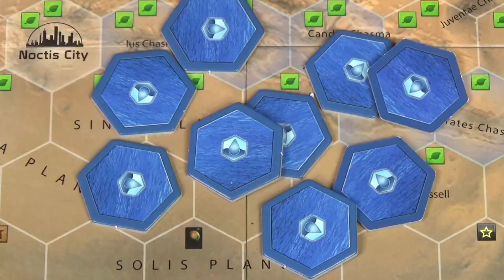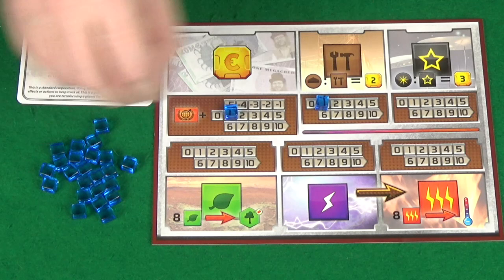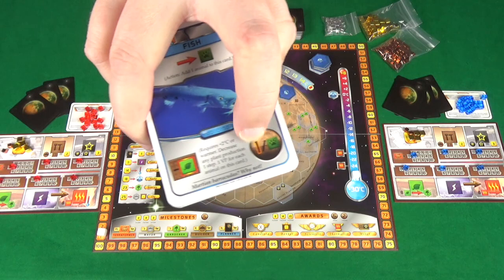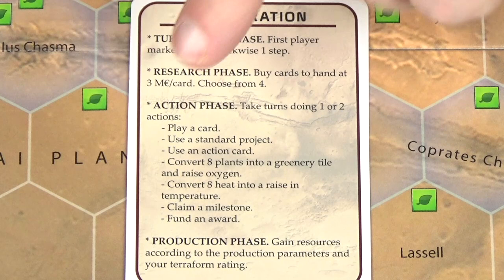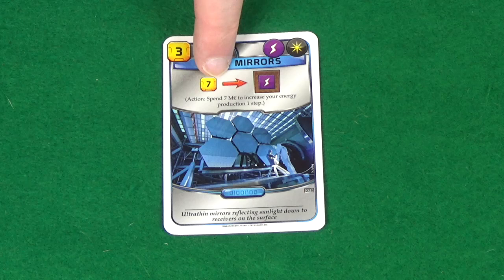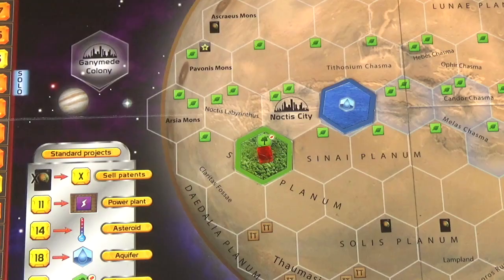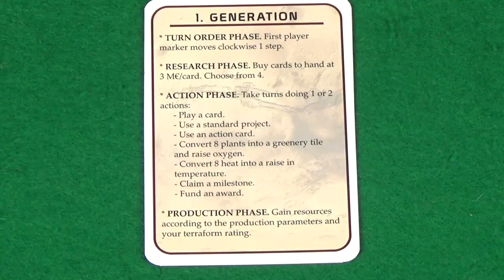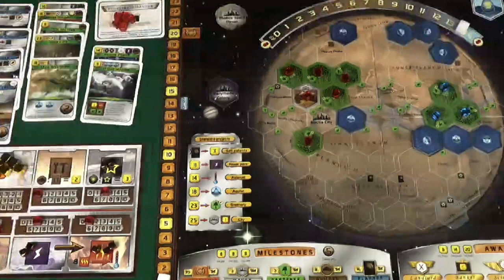Terraforming Mars - How to play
In this video you can learn how to play Terraforming Mars by Stronghold Games.